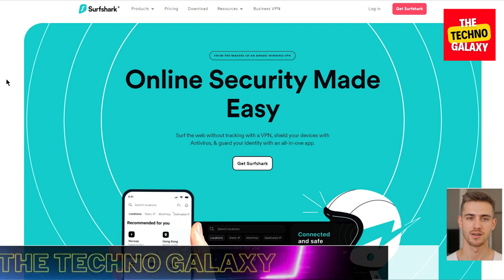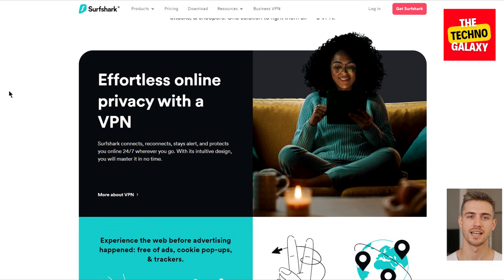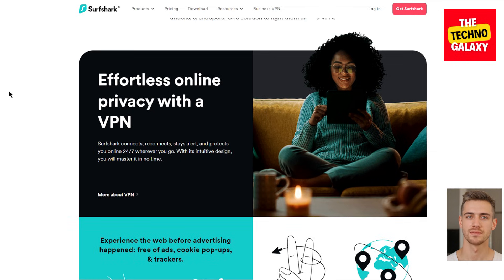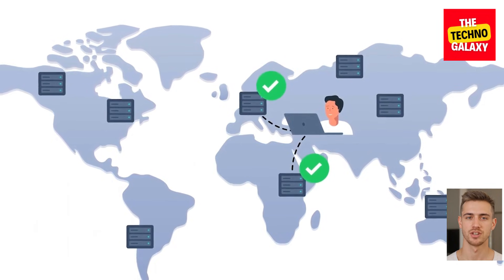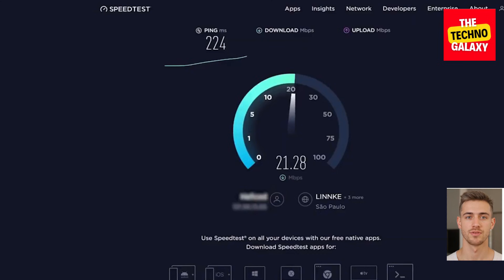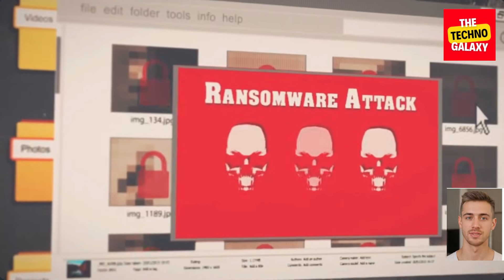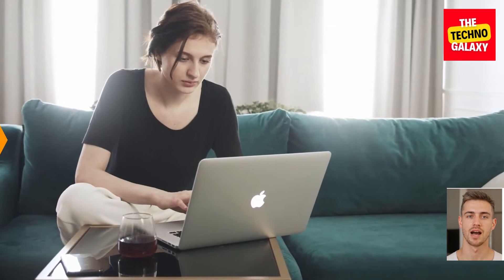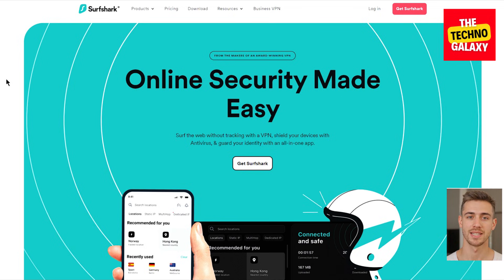SurfShark VPN Review 2026 | 2 YEARS LATER | Is It STILL WORTH IT? 🦈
SurfShark VPN Review 2026 | ONLY SurfShark Review You Will Need🦈
Discount Pre-Applied : 𝗟𝗶𝗺𝗶𝘁𝗲𝗱 𝗣𝗲𝗿𝗶𝗼𝗱 𝐎𝐟𝐟𝐞𝐫 + 4 𝗘𝘅𝘁𝗿𝗮 𝗙𝗥𝗘𝗘 𝗠𝗼𝗻𝘁𝗵𝘀.

Surfshark VPN Review - Is It Worth It? (Honest Test & Results)🔵
SurfShark VPN Review | ONLY SurfShark Review You Will Ever Need!
I Tested SurfShark VPN for 30 Days Here's My HONEST Review
SurfShark VPN Review | 2 YEARS LATER | Is It STILL WORTH IT? 🦈

🎬 Video Timeline:

0:00 Intro
0:45 Is Surfshark Safe? SurfShark Security And Privacy Review
1:43 Is SurfShark VPN Newbie Friendly & Easy To Use?
1:53 How Is SurfShark's Support?
2:12 Which Devices SurfShark Support?
2:36 Is Surfshark Worth It? Full Analysis
4:00 SurfShark VPN Speed & Various SurfShark Features
6:32 Conclusion: Should You Use Surfshark?

🦈 COMPLETE Surfshark VPN Review 2026: Is Surfshark Good?

The most comprehensive Surfshark VPN review you'll find! This review of Surfshark VPN covers everything - speed tests, Netflix streaming, security features, and pricing.

🎯 What's Covered in This Surfshark Review:
✅ Surfshark speed test - Real-world performance across 15+ servers
✅ Surfshark Netflix streaming capabilities tested thoroughly
✅ Surfshark features breakdown - CleanWeb, Alternative ID, Kill Switch
✅ Surfshark pricing and best VPN value comparison
✅ Surfshark vs NordVPN detailed comparison and speed tests
✅ How to use Surfshark VPN - Complete setup tutorial

🚀 Key Questions Answered:

Is Surfshark good compared to premium VPN services?
Is Surfshark safe and can you trust Surfshark VPN?
Is Surfshark VPN worth it for streaming and privacy?
How much is Surfshark VPN and what's the best deal?
Is Surfshark a good VPN for unlimited devices?

📊 Comprehensive Testing Results:
Surfshark VPN Speed Test:

Download/upload speeds across global servers
Surfshark VPN speed performance for gaming and streaming
Fast VPN capabilities for daily use

Streaming & Netflix Testing:

Surfshark for Netflix - US, UK, Canada libraries tested
VPN for Netflix reliability and buffer analysis
Best VPN for streaming comparison across platforms
Surfshark Apple TV and smart TV compatibility

Security & Privacy Analysis:

VPN no logs policy verification and RAM only servers VPN
Kill switch VPN functionality and Surfshark privacy features
VPN nine eyes alliance jurisdiction analysis
Surfshark Alternative ID and privacy tools explained

Covered In Review!
Surfshark VPN review introduction and overview
Surfshark download and Surfshark VPN setup guide
Surfshark speed test across multiple server locations
Surfshark Netflix and streaming performance test
Surfshark features deep dive (CleanWeb, Alternative ID)

Advanced Privacy Tools:

CleanWeb Surfshark - Ad and malware blocker
Surfshark Alternative ID - Virtual identity protection
Temporary email generator for privacy
How to avoid spam calls with virtual numbers

🎮 Use Case Testing:

VPN for streaming - Netflix, Hulu, Disney+ access
Surfshark torrenting - P2P performance and safety
Business phone number and virtual phone system features
VPN for multiple devices - Family and business use

📱 Device Compatibility & Setup:
✓ How to use Surfshark on Windows, Mac, iOS, Android
✓ Surfshark VPN tutorial for router and smart TV setup
✓ Surfshark tutorial for browser extensions
✓ Virtual phone number app integration and usage

🛡️ Security & Privacy Deep Dive:
Surfshark Security Review:

No-logs policy verification and third-party audits
VPN privacy features and encryption standards
Surfshark privacy tools beyond basic VPN protection
VPN privacy concerns and how Surfshark addresses them

TTG1-pf_ZCsPUSio